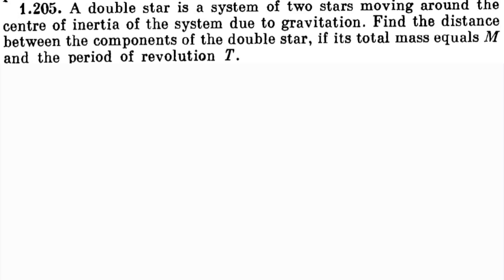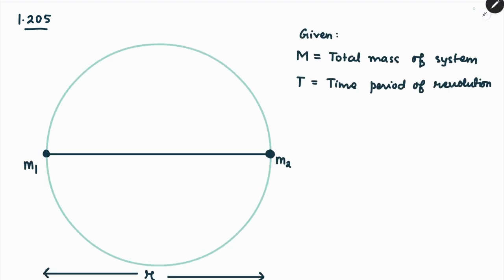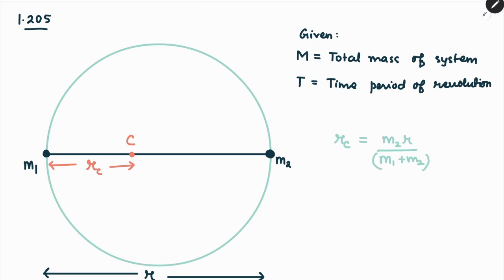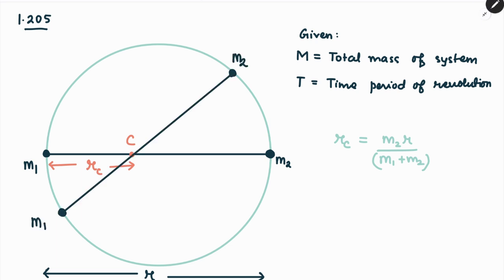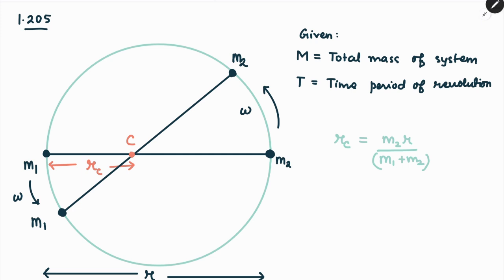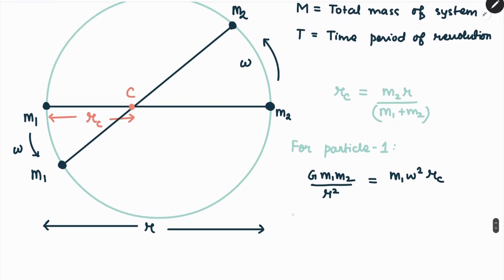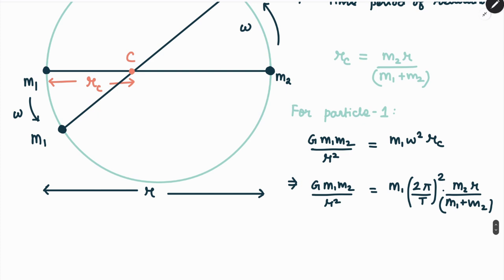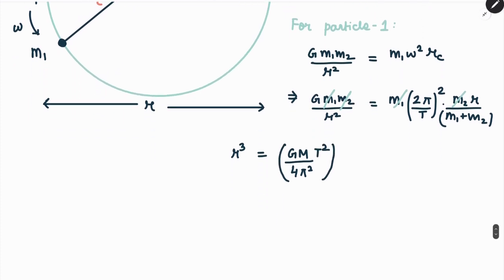Essential Irodov Problem Solving Series | Question 1.205 | JEE / NEET | Concept Building